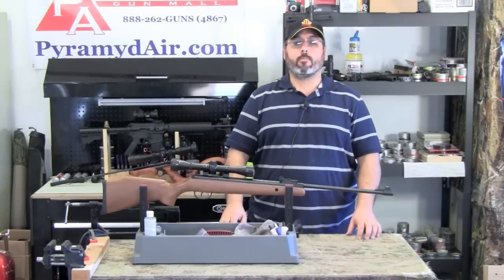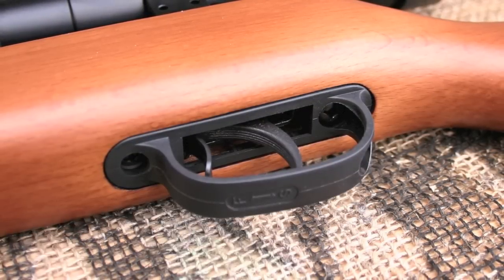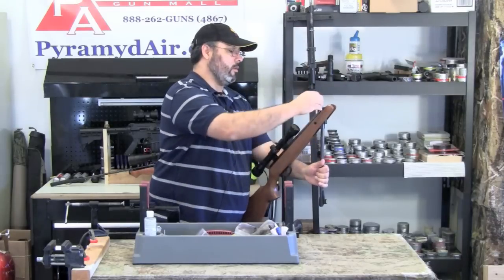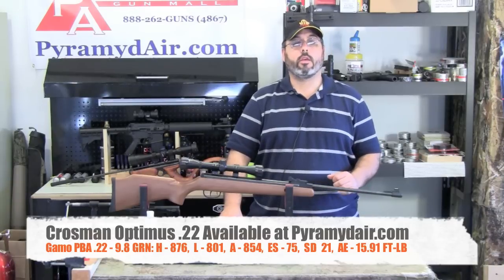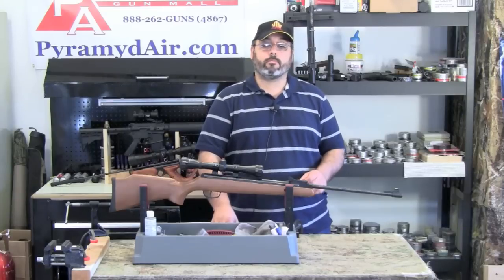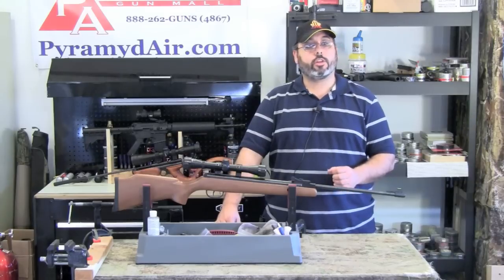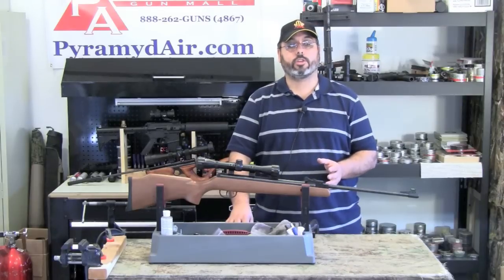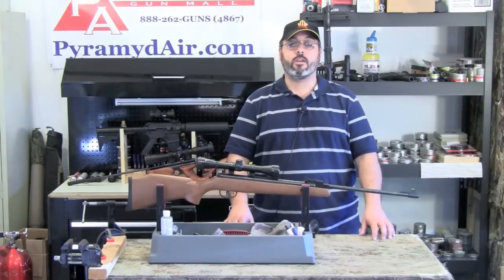Crosman Optimus .22 Airgun Review / Pellet gun Review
The new Crosman Optimus closely resembles the old Crosman Quest on the surface, but it is actually more like the Vantage and Phantom.   Our test gun is the .22 caliber version and runs about $110 on-line at pyramidair.com